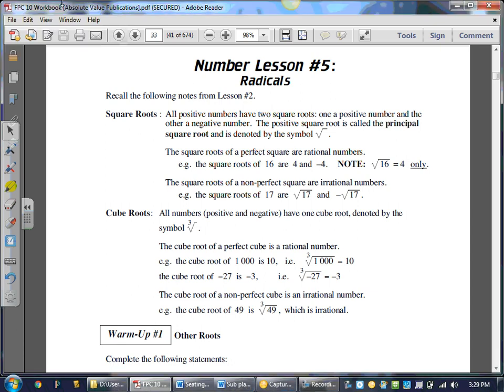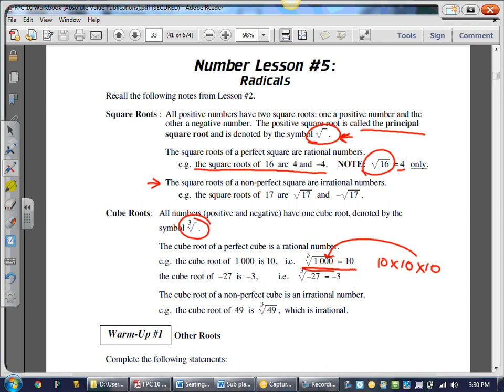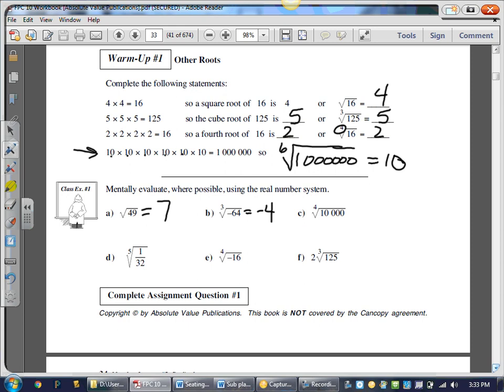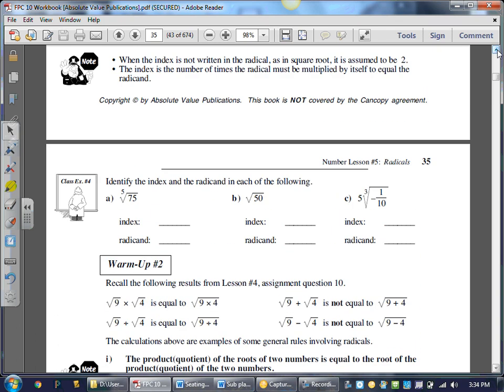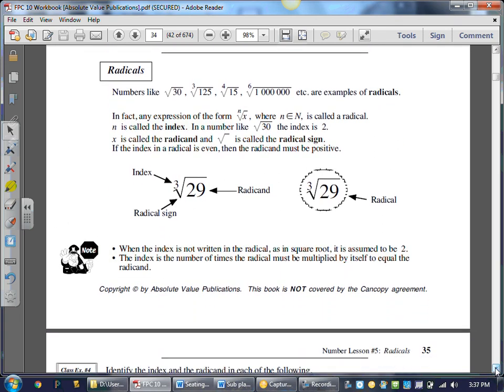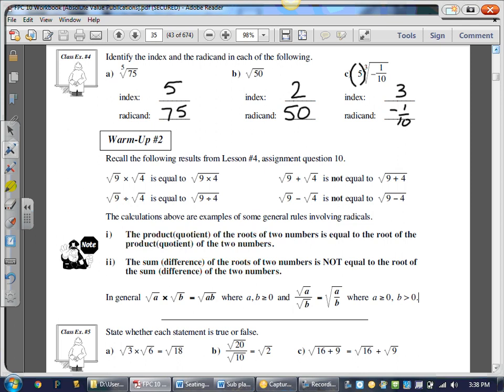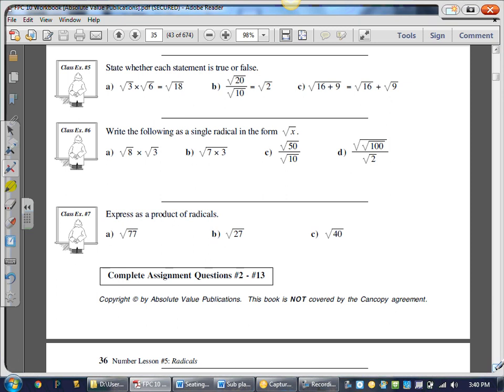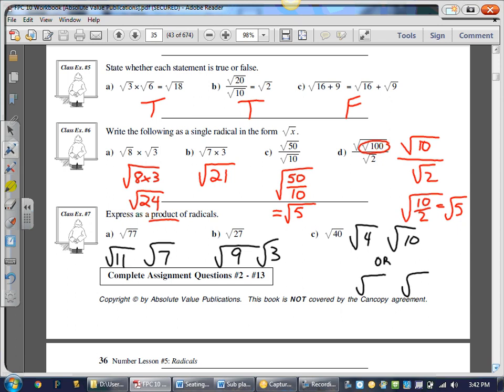Math 10 Ch1 Lesson 5